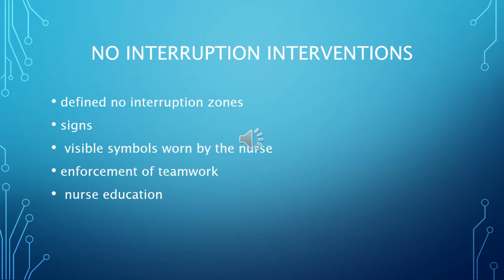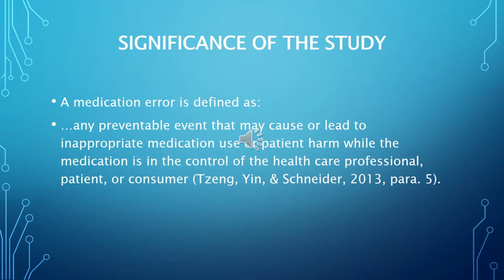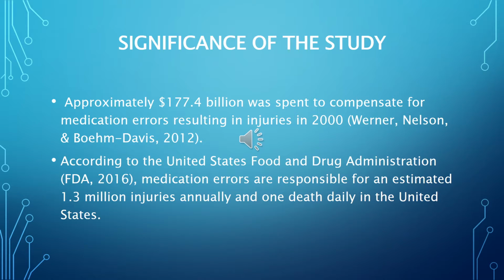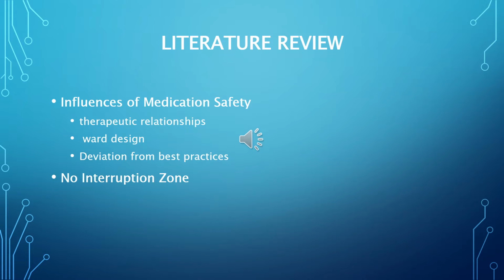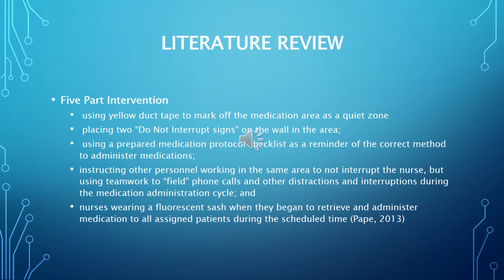prospectus power point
Prospectus power point presentation for medication error prevention.